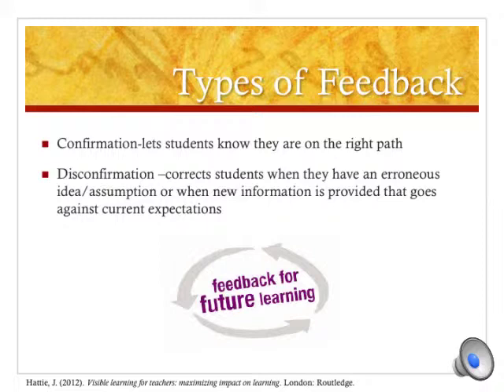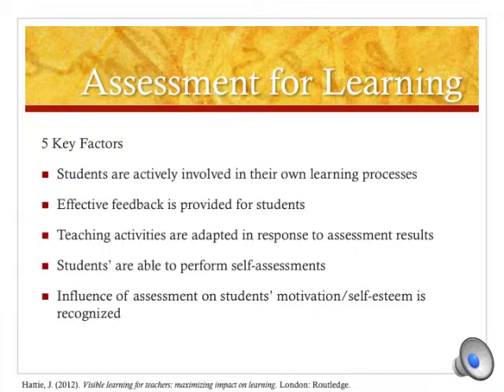Chp 7 Part 2 Converted mov iPod & iPhone